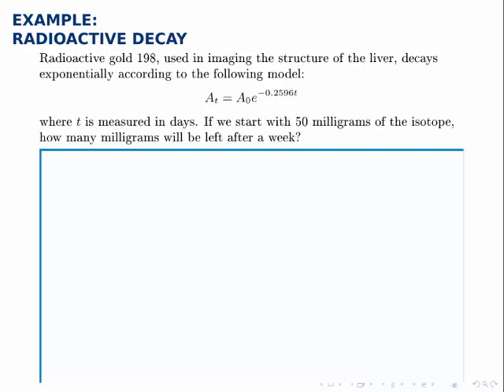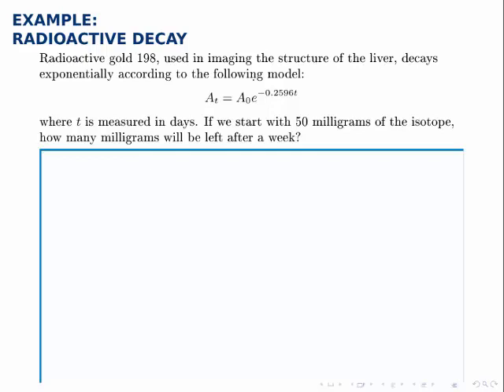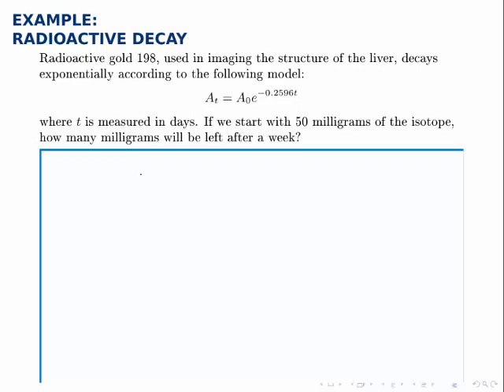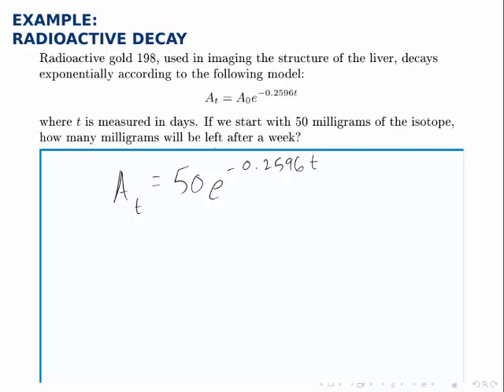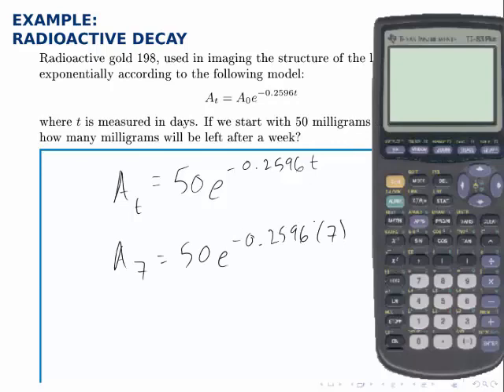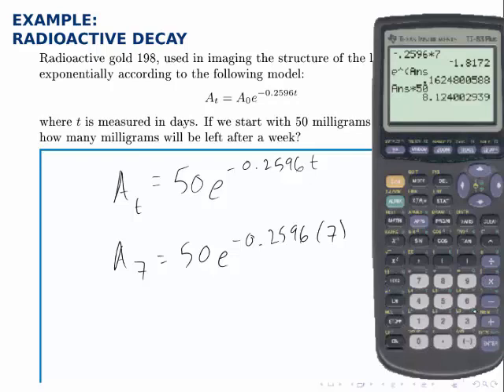Growth Models Example: Radioactive Decay